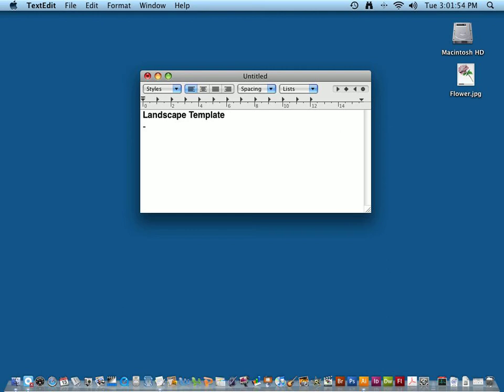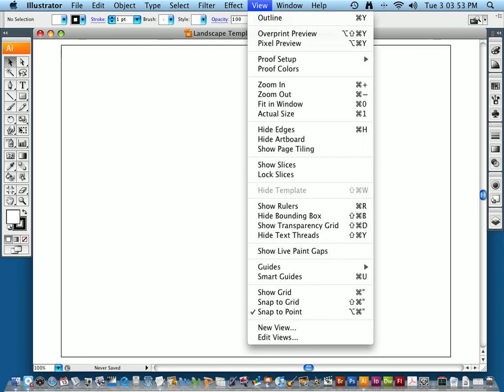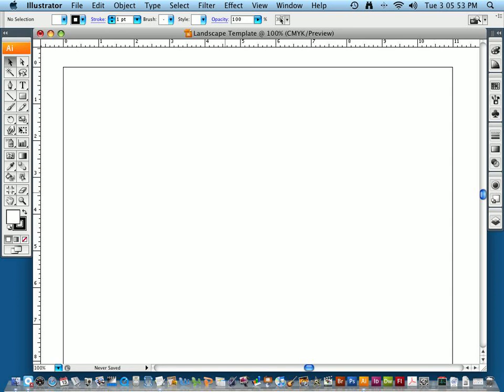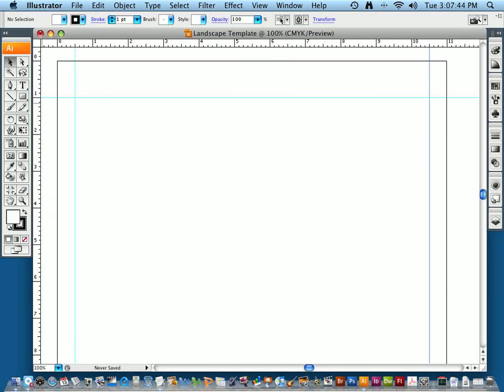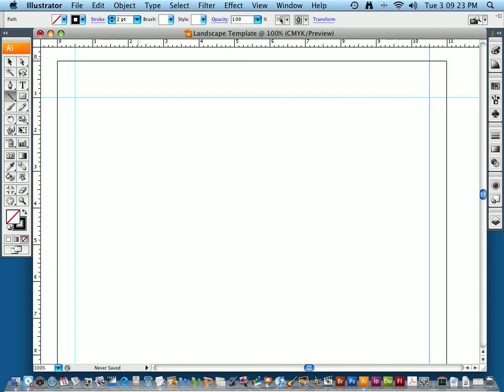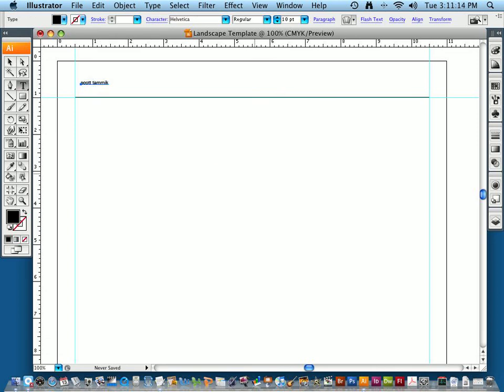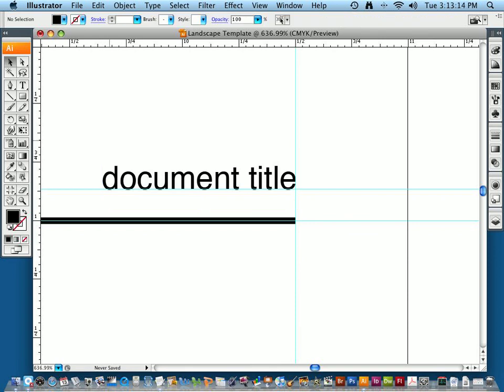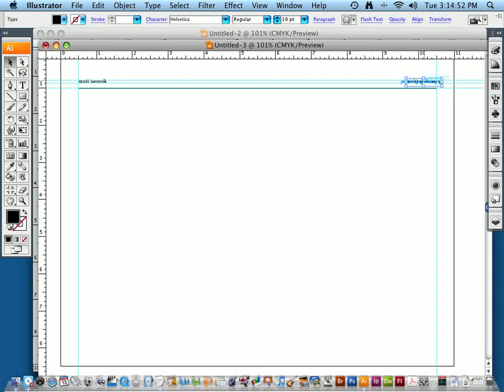Landscape Template Lesson in Adobe Illustrator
A lesson on creating a simple Landscape Template in Adobe Illustrator.